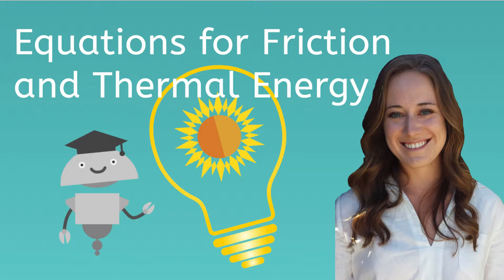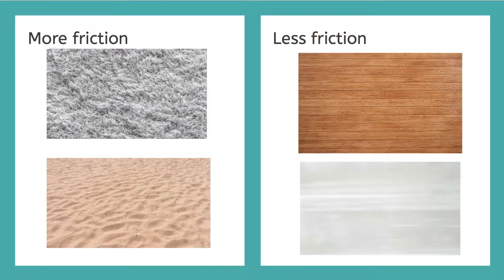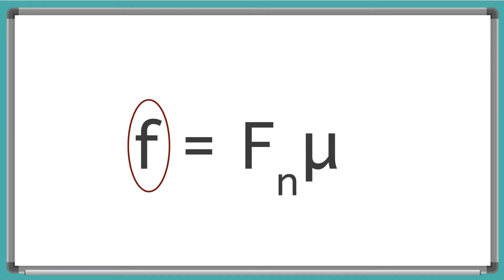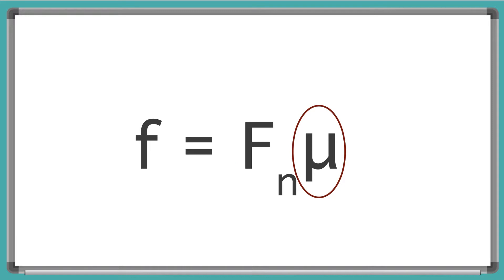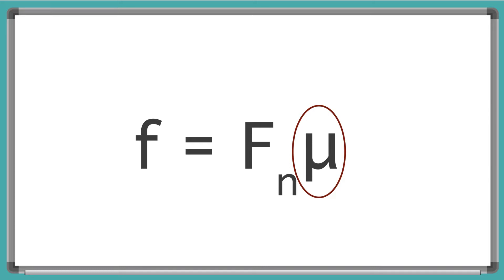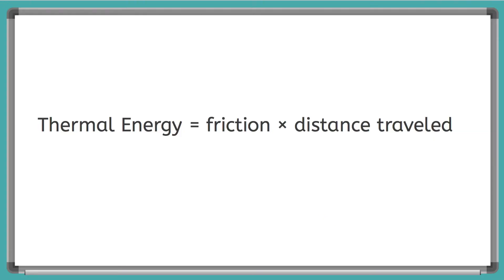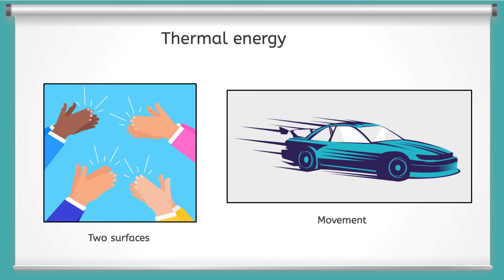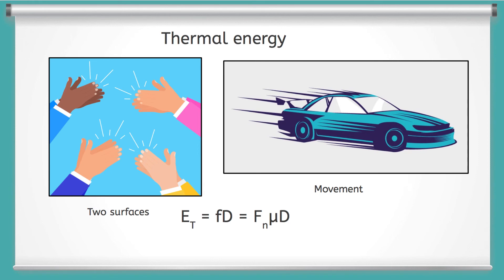How to Solve Equations for Friction and Thermal Energy - Legacy Lesson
Learn the mathematical equations for friction and thermal energy.